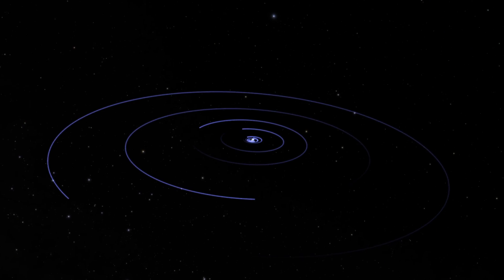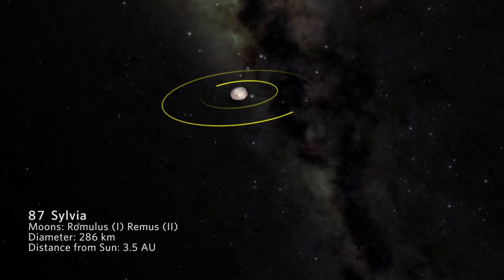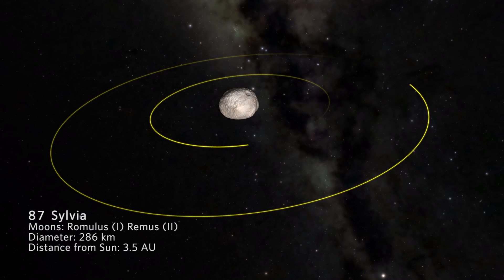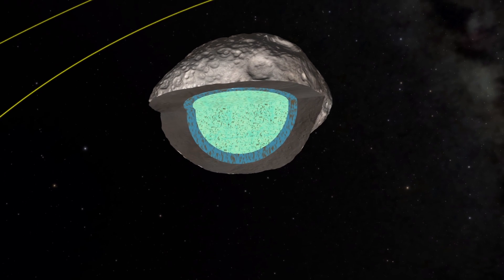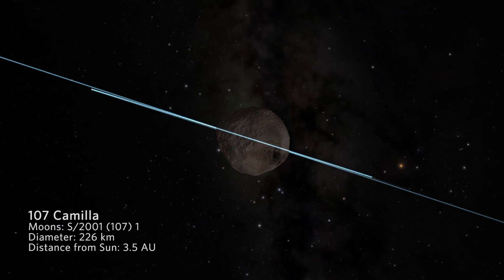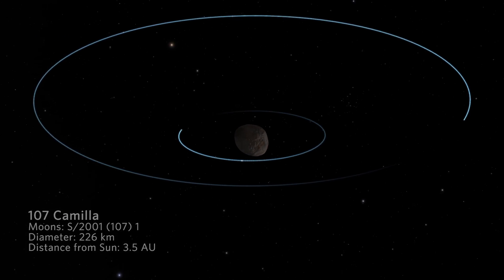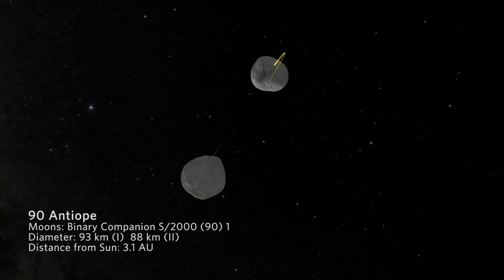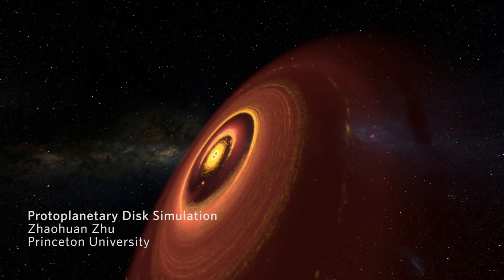Science Today - Asteroid Moons | California Academy of Sciences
What can moons orbiting asteroids tell us about the formation of our solar system?